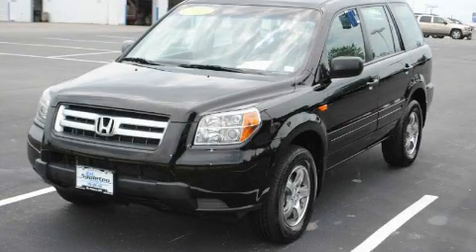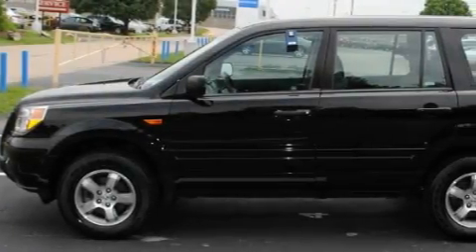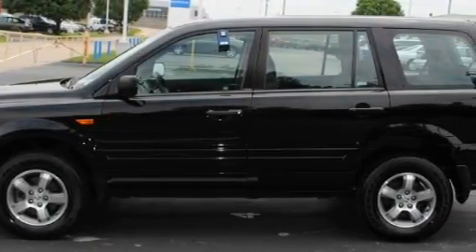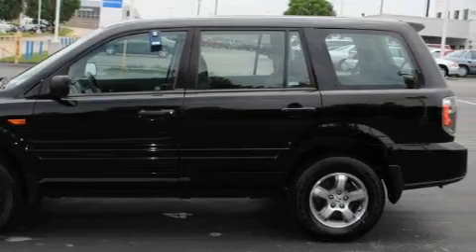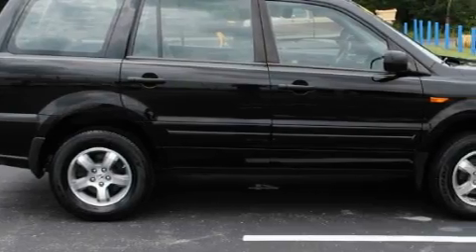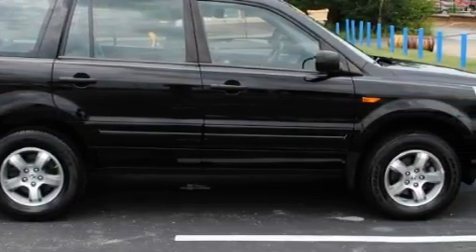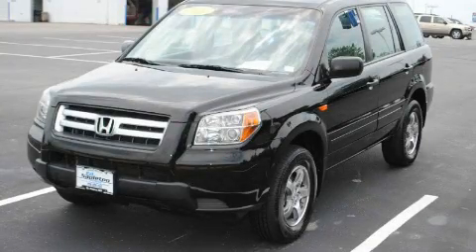Preowned 2007 Honda Pilot St. Peters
Year: 2007
 Make: Honda
 Model: Pilot
 Engine: 3.5L SOHC MPFI 24-valve VTEC V6 engine
 Trans.: Automatic
 Exterior: Other
 Miles: 45,166
 Interior: Black

 Used 2007 Honda Pilot St Peters MO